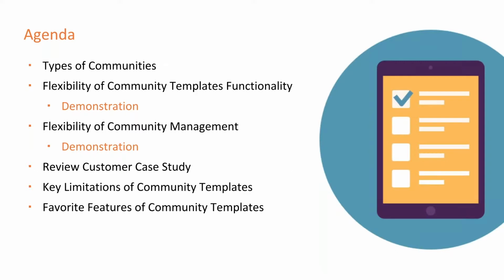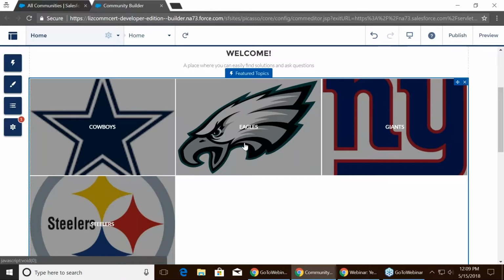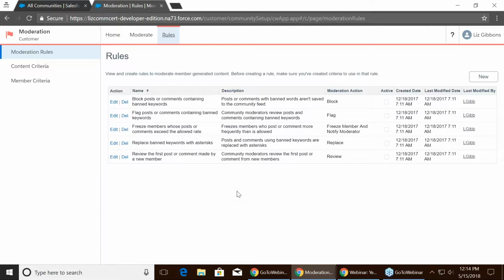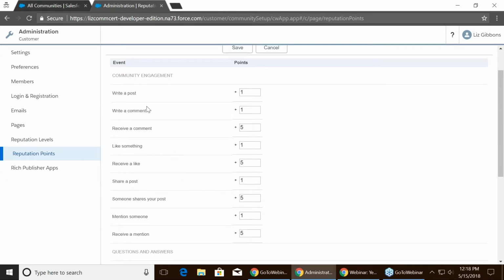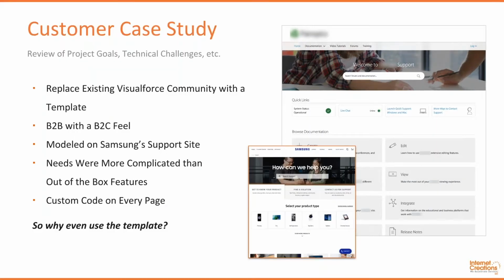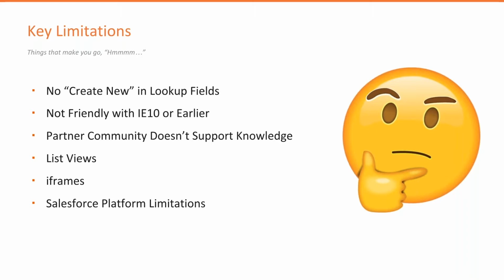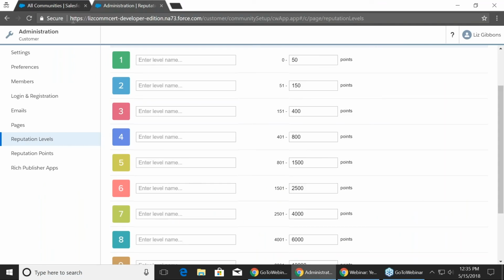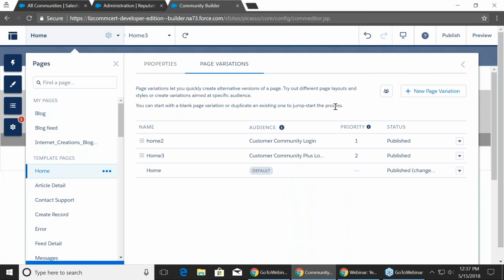Yes, Your Salesforce Community Can Do That - Internet Creations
See how customizable Community Cloud templates can be for your organization. 5x Salesforce Certified Consultant, Liz Gibbons will share success stories from customers and show you how the Customer Service templates in Community Cloud can be built to fit your team’s needs.

Get a first-hand look at:
- The flexibility of community templates
- How to develop reusable and configurable components for a community
- Best practices used to avoid common pitfalls when building a community